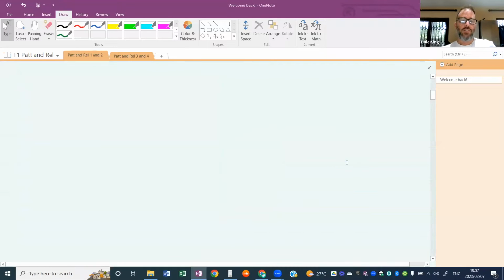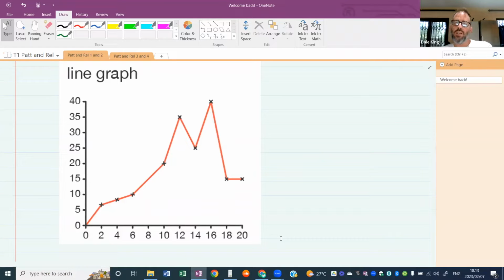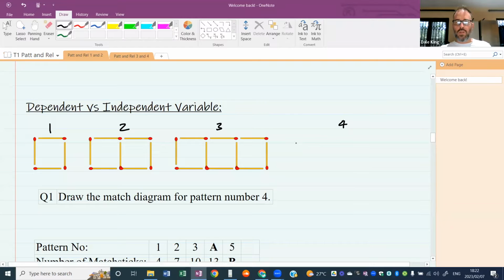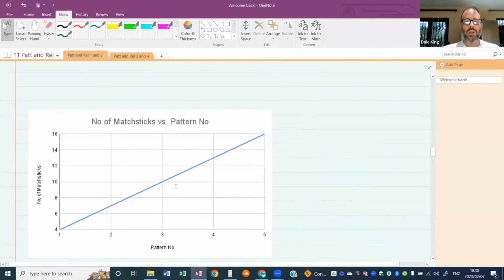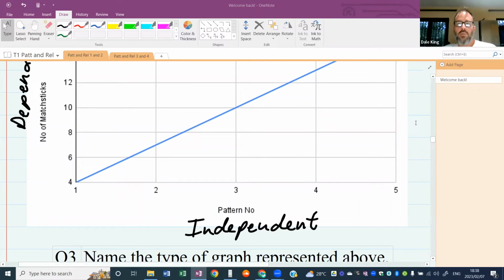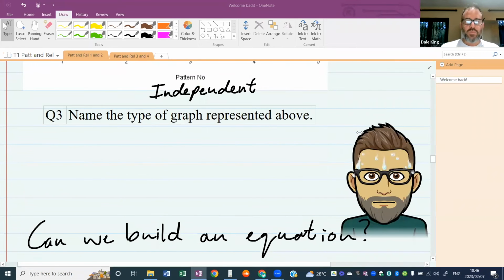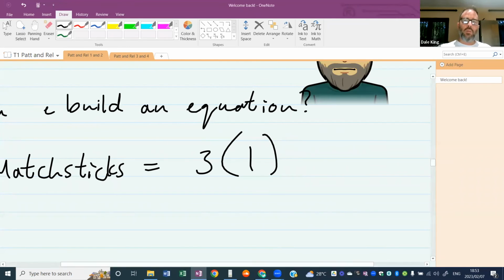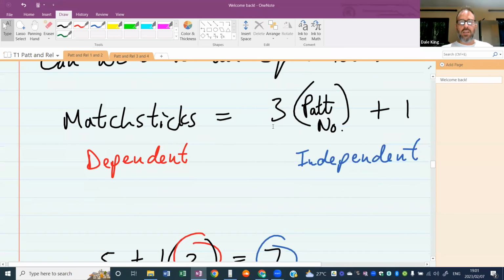Grade 10 - Patterns and Relationships Math Literacy (making sense of graphs)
Grade 10 | patterns | relationships | graphs | interpreting graphs | pie chart | line graph | independent variable | dependent variable | bar graph |